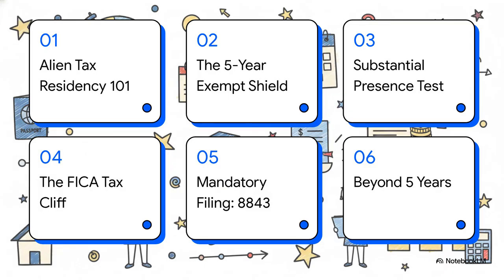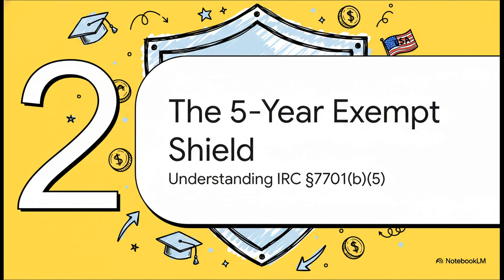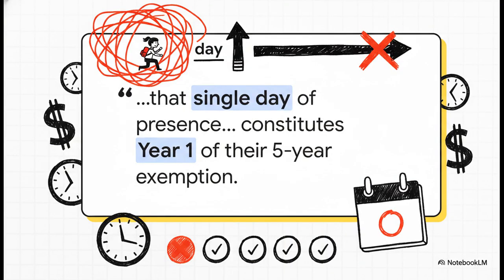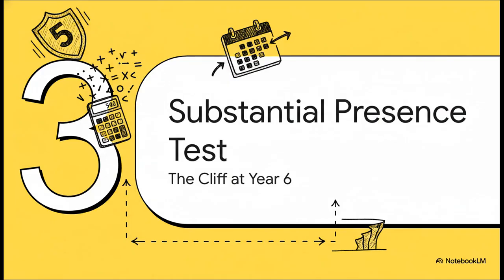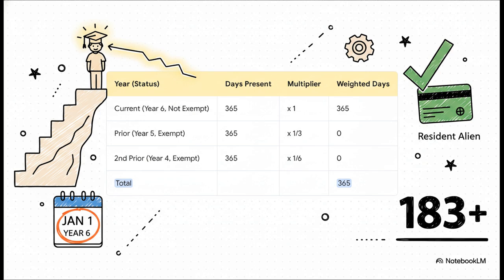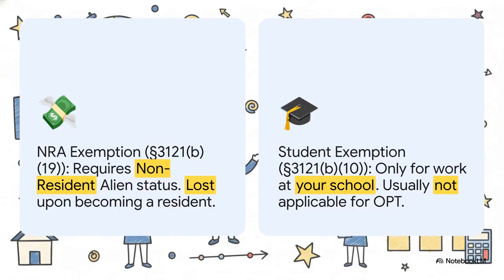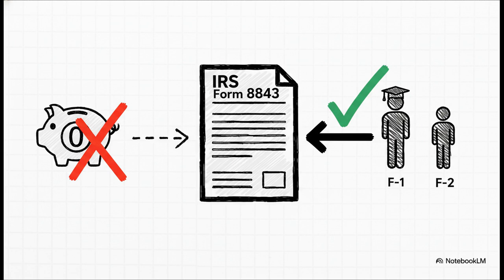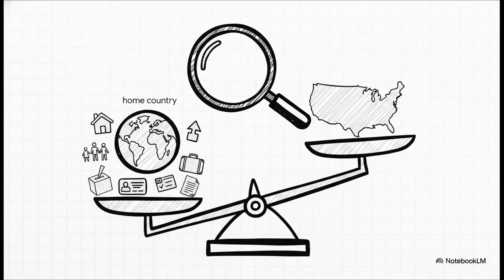F1 Visa Tax Audit 2026: The 5-Year Exempt Shield & 8843 Deadline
You are an international student on an F-1 visa. You assume you don't have to file taxes because you earned zero income, or you believe you are exempt from Social Security taxes forever. You are wrong. You just walked into the "Calendar Year Risk."

The IRS determines your tax status based on a rigid 5-year "Exempt Individual" clock. The moment this clock runs out, you fall off the "FICA Cliff," becoming a Resident Alien for tax purposes and owing 7.65% of your paycheck to Social Security and Medicare. Even worse, arriving on December 31st burns an entire year of your 5-year shield for just one day of presence.

As The Finance Observer, I have performed a forensic review of IRC Section 7701(b) and the mandatory Form 8843 to explain why "No Income" does not mean "No Filing." In this video, we dissect the Substantial Presence Test formula, why FICA exemptions vanish during OPT, and the "Closer Connection" exception that might save you.

FORENSIC BREAKDOWN:

0:00 The Roadmap: Resident Alien vs. Non-Resident Alien (The Fork in the Road)

00:41 The Foundation: IRC Section 7701(b)(5) (The "Exempt Individual" Shield)

01:55 The Risk: The "Calendar Year Rule" (Why December 31st arrival burns a full year)

03:07 The Cliff: Substantial Presence Test Formula (183 Days Math)

04:28 The Tax Hit: The 7.65% FICA Tax Cliff (Social Security + Medicare)

04:53 The OPT Gap: Why working for a tech company kills your FICA exemption

05:30 The Requirement: Form 8843 (Required even with $0 Income)

06:36 The Exception: The "Closer Connection" Test (IRC 7701(b)(3)(B))

07:22 The Audit: Why claiming the Closer Connection is a red flag